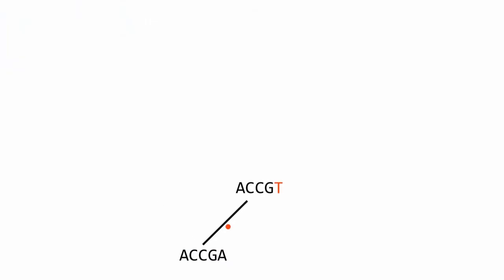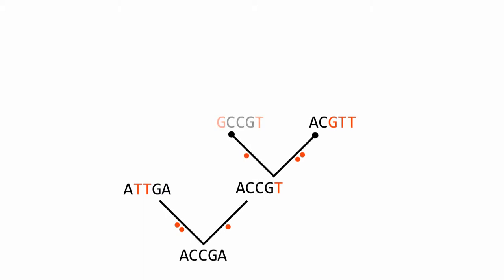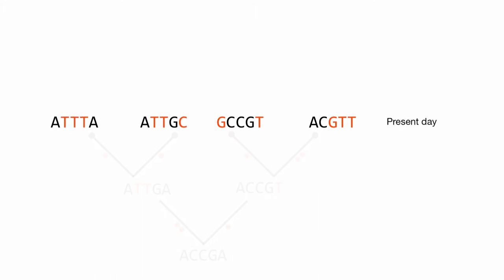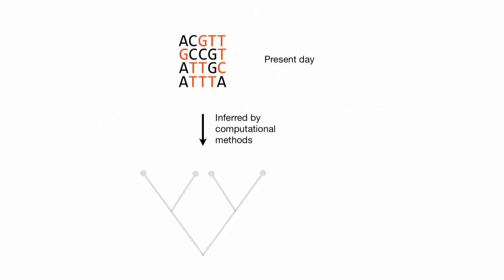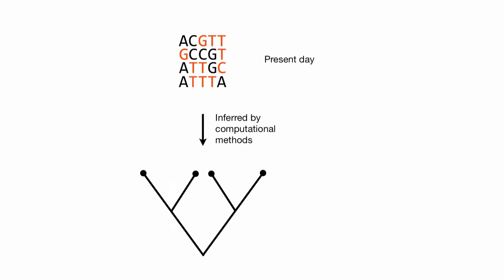Coursera Introduction Pitch - Computational Molecular Evolution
Introduction pitch to coursera course: Computational Molecular
Evolution by Anders Gorm Pedersen, Professor, PhD - DTU Systems Biology